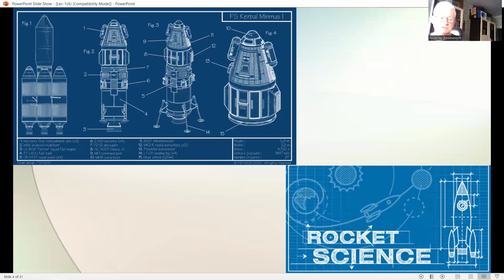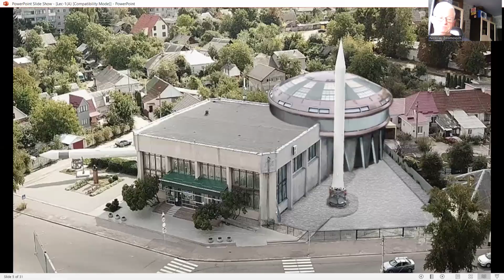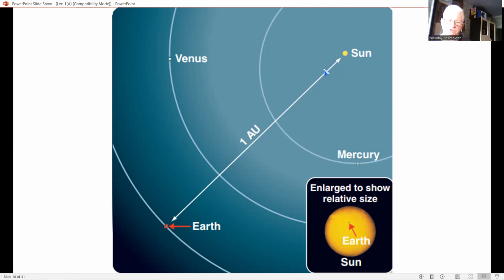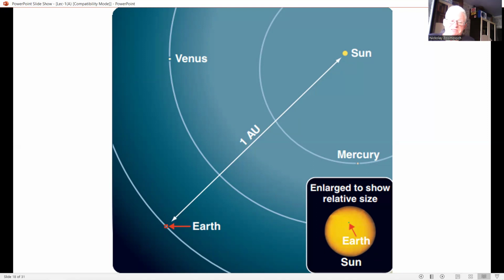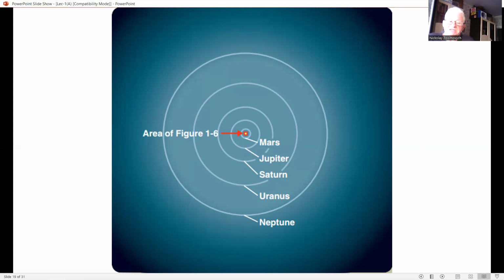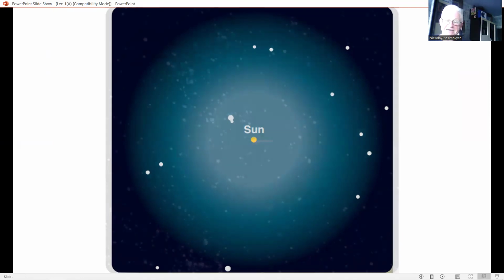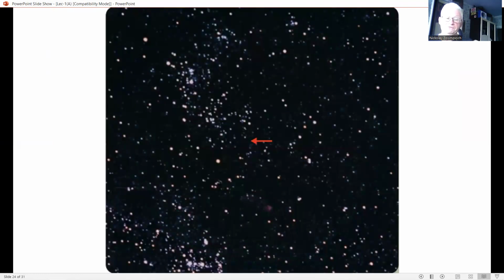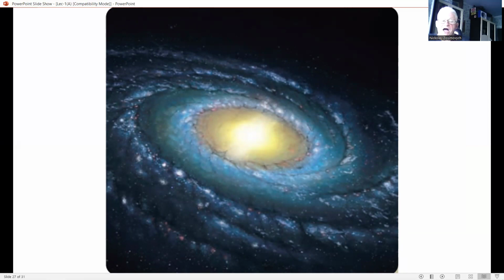Nickolay Zosimovych Astronomy A Lec 1